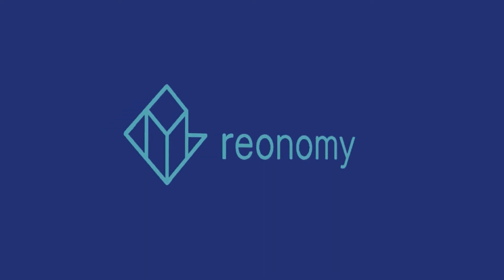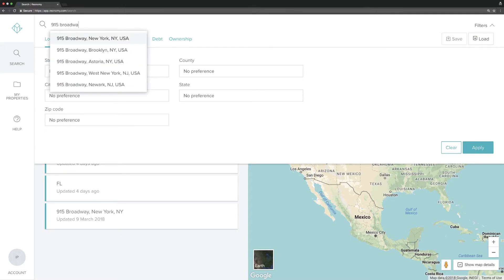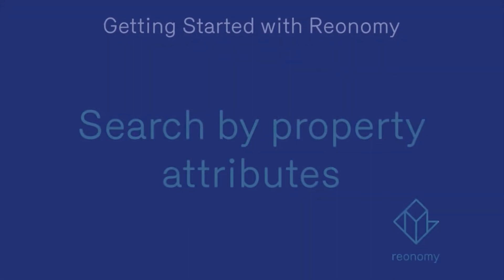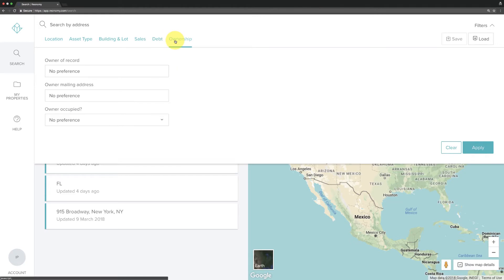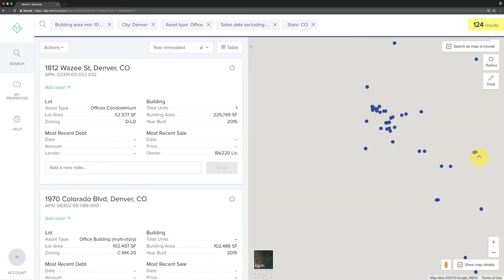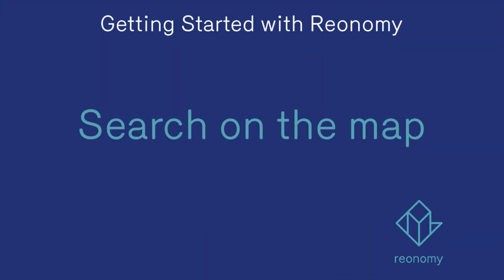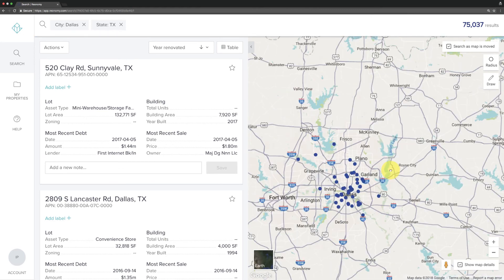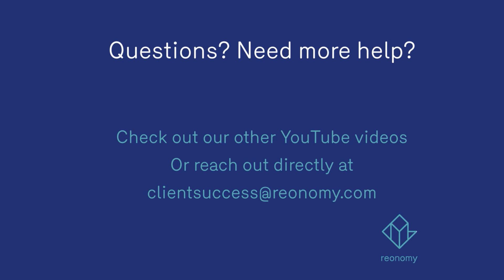Customizing Your Search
In this video, you’ll learn three ways to conduct a search in Reonomy: search by address, by properties attributes, and by searching directly on the map.

0:13 - 0:48 - Search by address
0:48 - 1:54 - Search by property attributes
1:55 - Search directly on the map
Reonomy is a commercial real estate database consisting of 53m+ properties

With Reonomy, you can search these properties to uncover the data you need. Each property includes ownership info, sales, tax & debt details.

Pierce the LLC and find building owner names, numbers, emails + more.